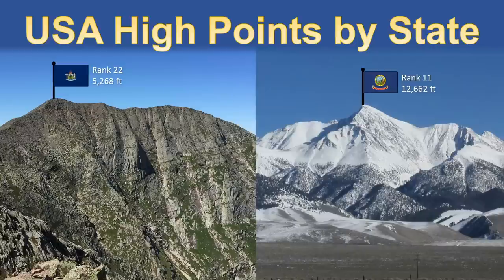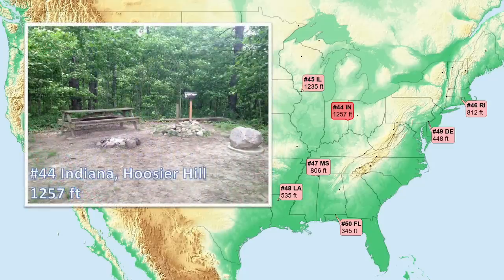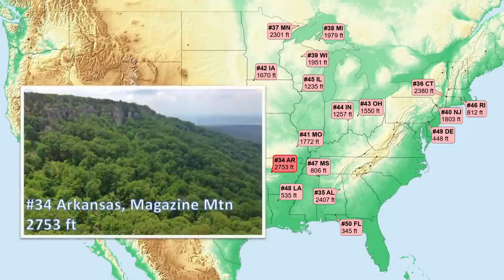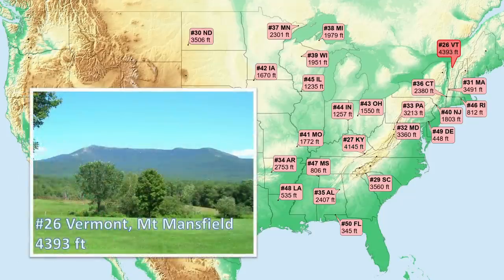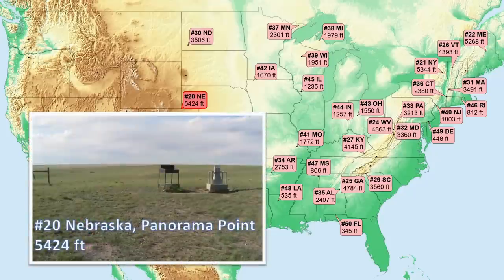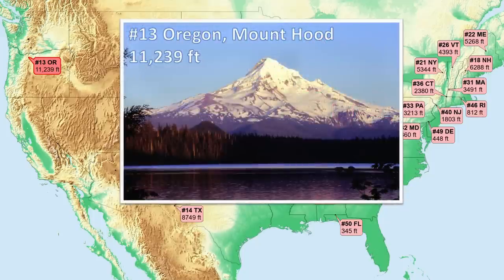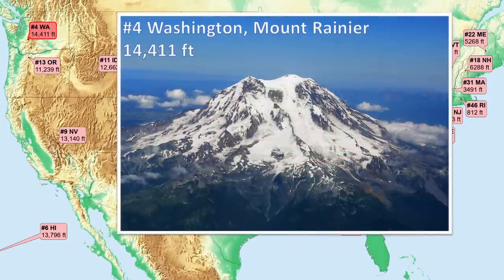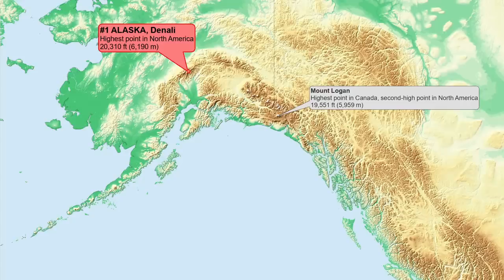Highest Point in Each State of the USA + How Difficult?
A survey of highpoints (highest elevation points) by state for the United States.  Includes some geological and topographic highlights, as other videos do a good job with human/historical aspects.  At the end, there is a plot of highpoints by an effort scale after vanman798 on summitpost.org (see sources).

Sources:
Elevations - pubs.usgs.gov/gip/Elevations-Distances/elvadist.html